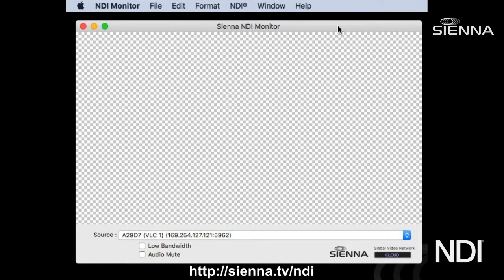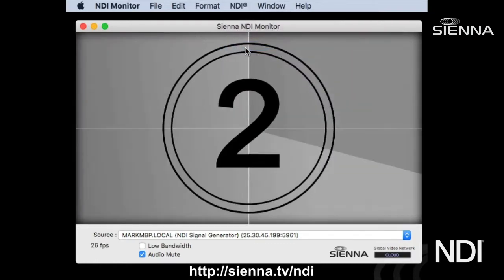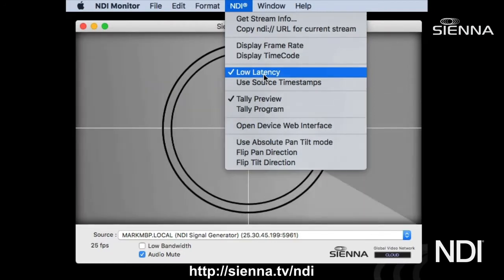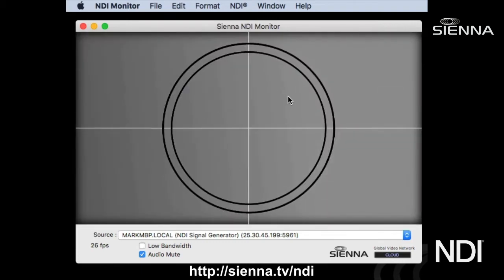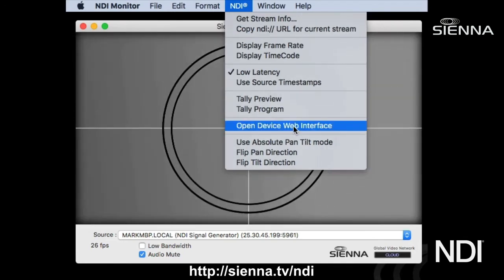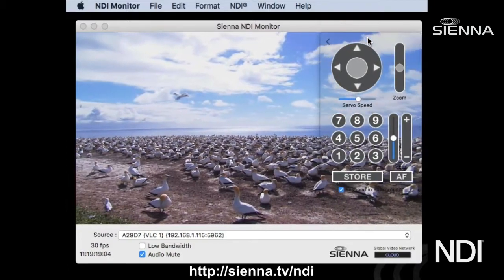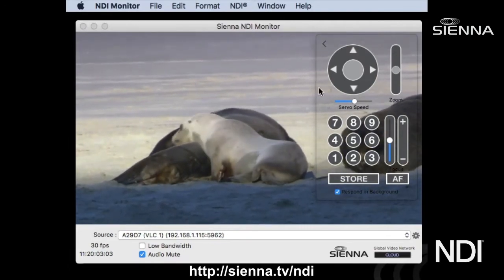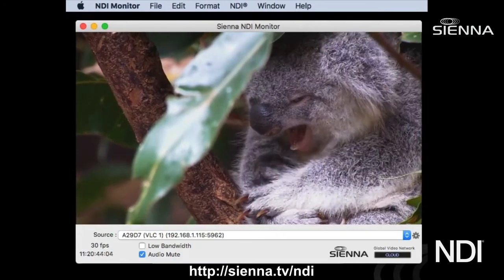Sienna ND Monitor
Learn about the Sienna ND Monitor, an essential part of your NewTek NDI video workflow.